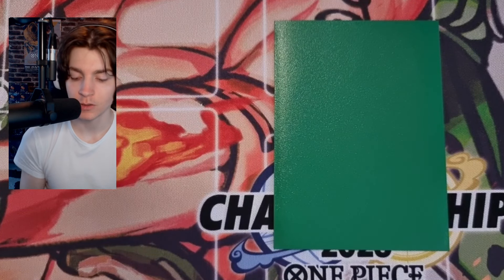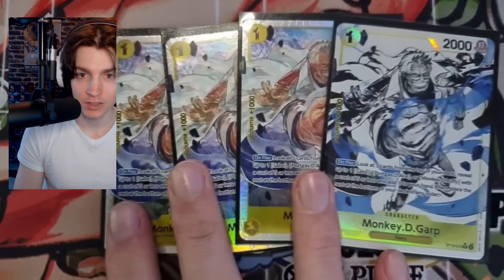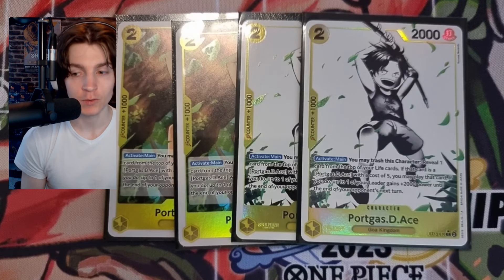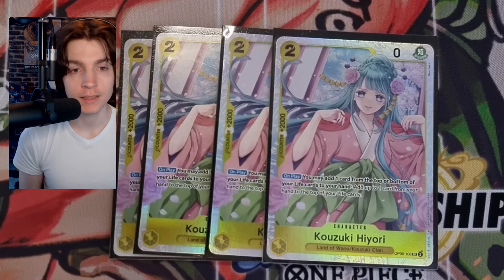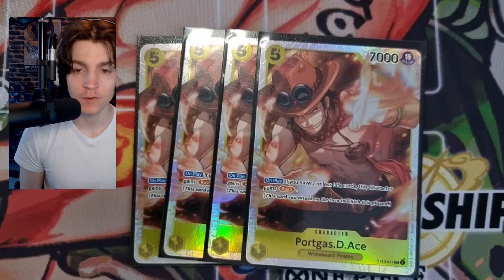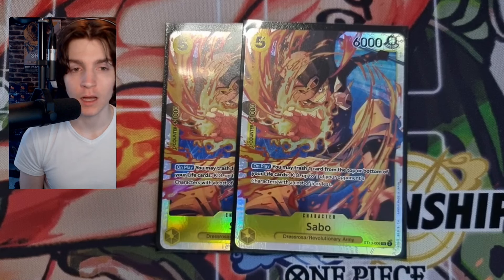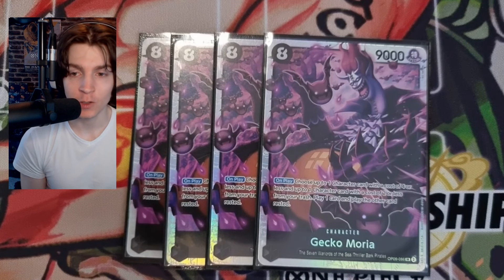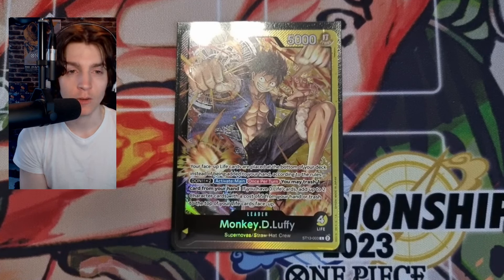Black Yellow Luffy Deck Profile | One Piece TCG Wings Of The Captain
today we look at OP06 Black Yellow Luffy!